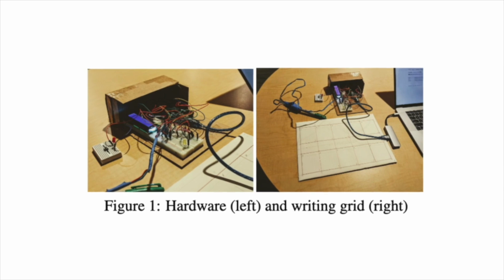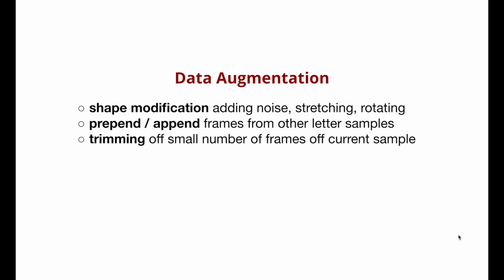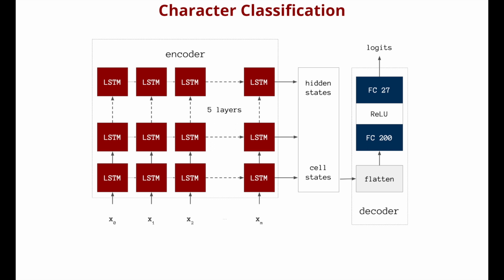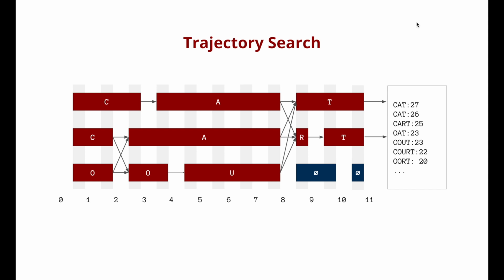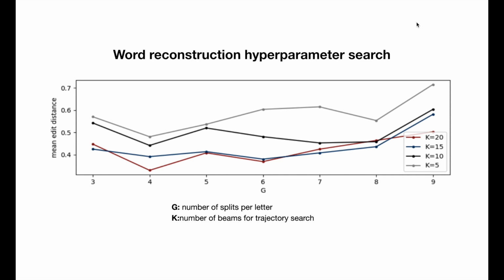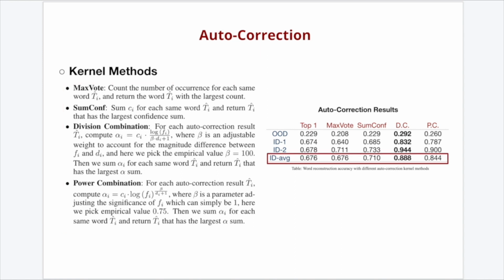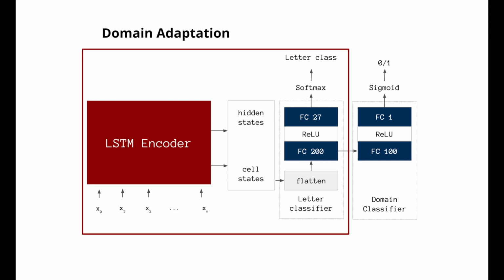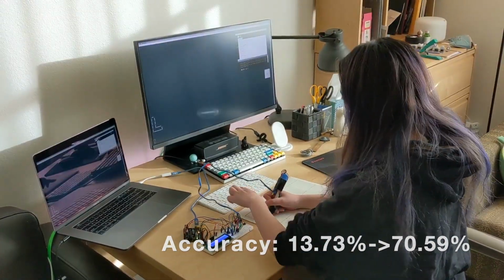Motion-Based Handwriting Recognition and Word Reconstruction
Video presentation for CS 230 Winter 2020 Project
Authors: Junshen Kevin Chen, Wanze Xie, Yutong He